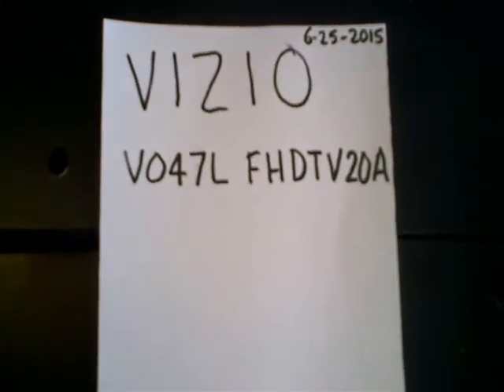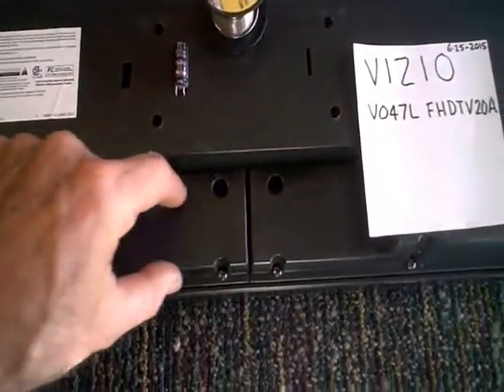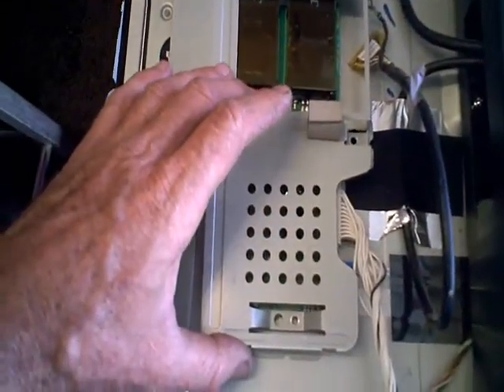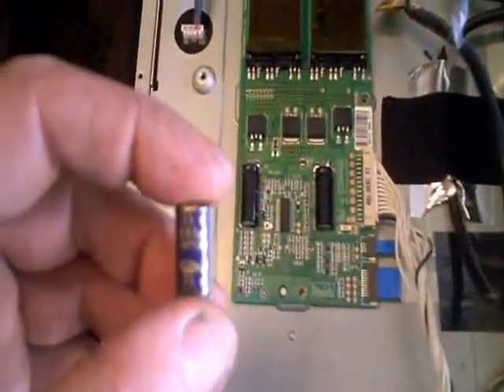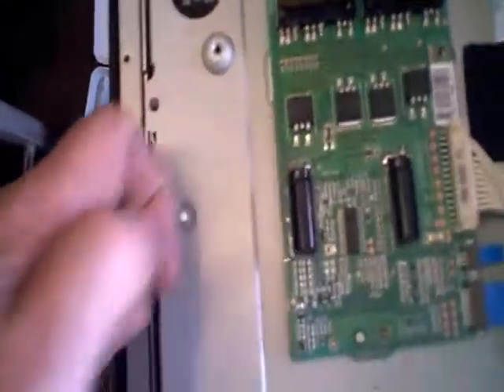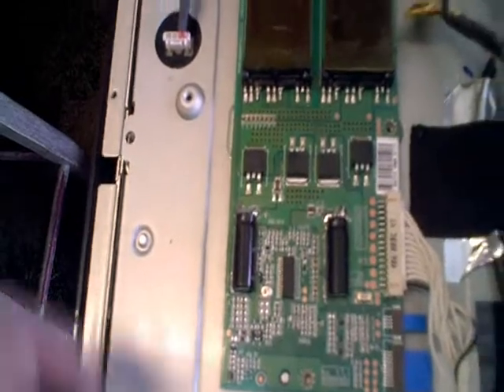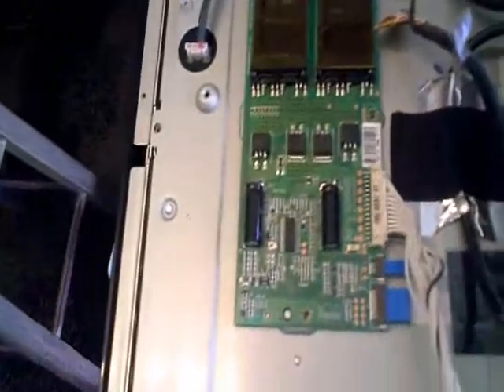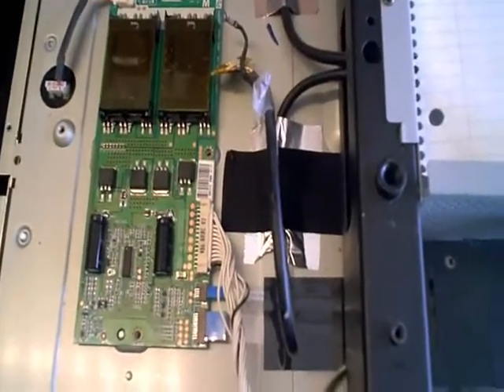Vizio V047LFHDTV20A No backlight.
Vizio  V047LFHDTV20A .  Before the repair this TV would come on for half a second and shut down. Turned out to be a simple capacitor problem on both inverter boards. Capacitor values were 680 MF @ 35 Volt. On this particular repair it helps to purchase capacitors which are no longer than 20 mm so they can be easily mounted on the inverter boards.